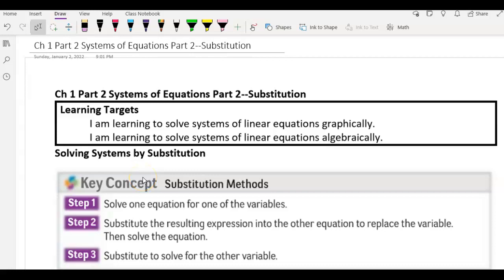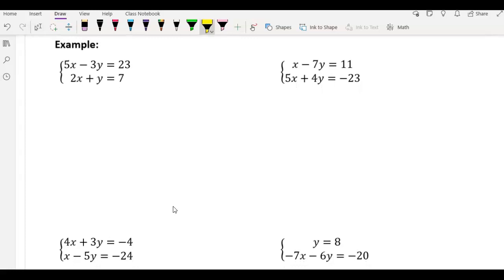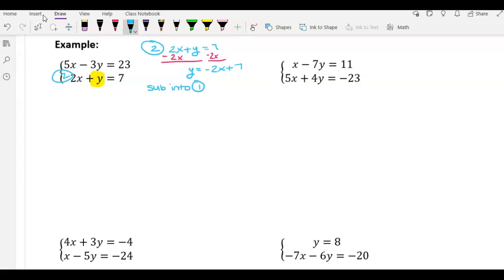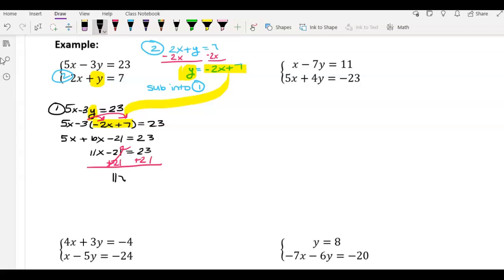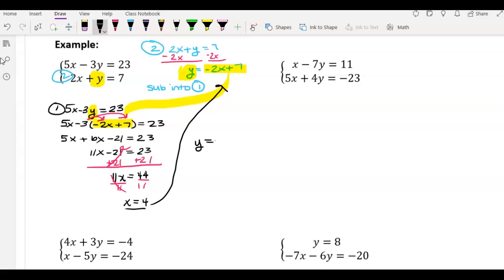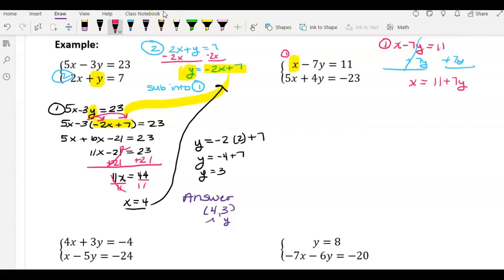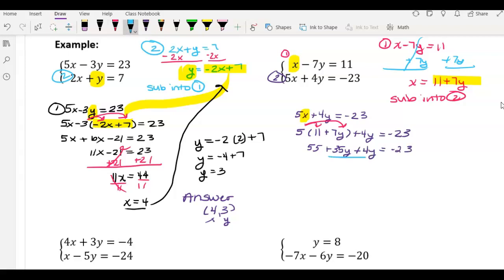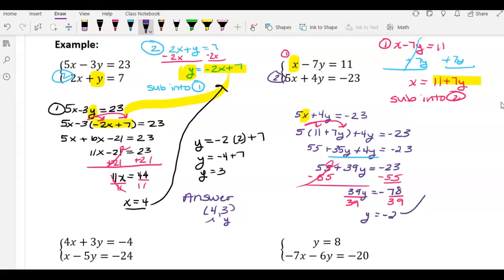Ch 1 Part 2 Solving Systems by Substitution